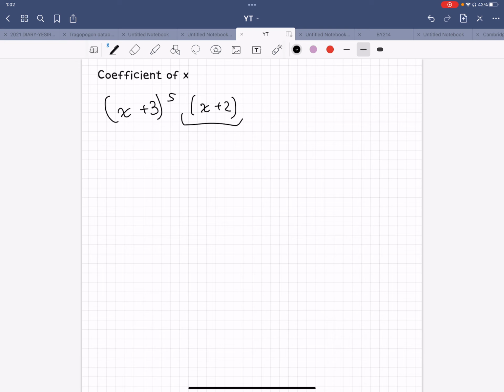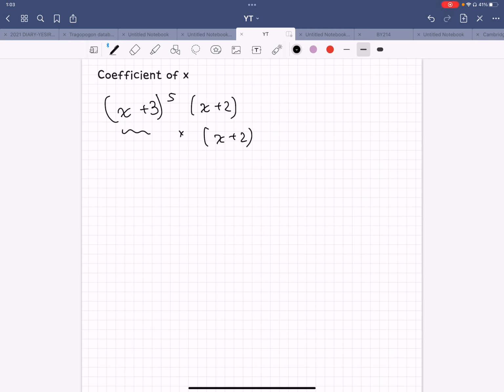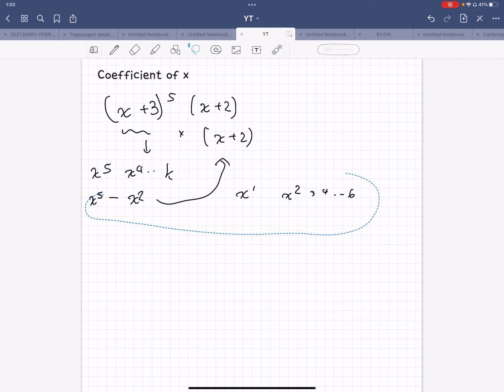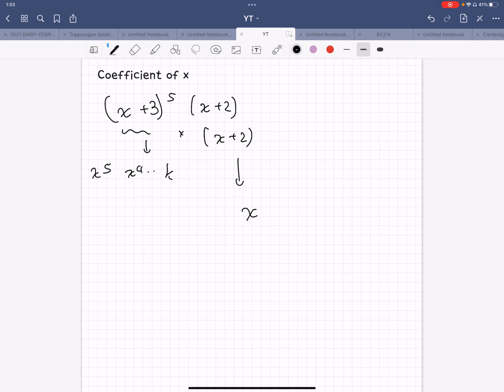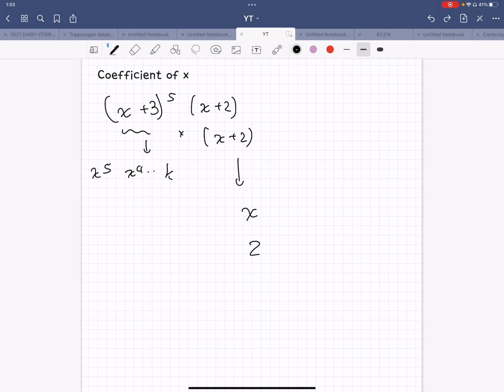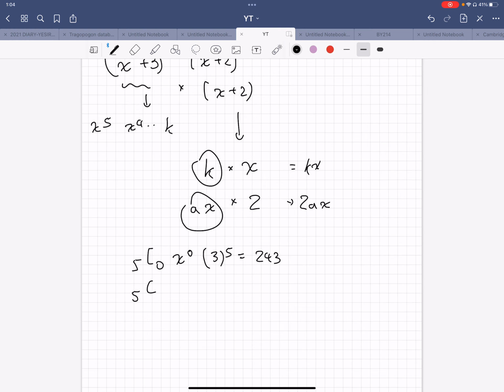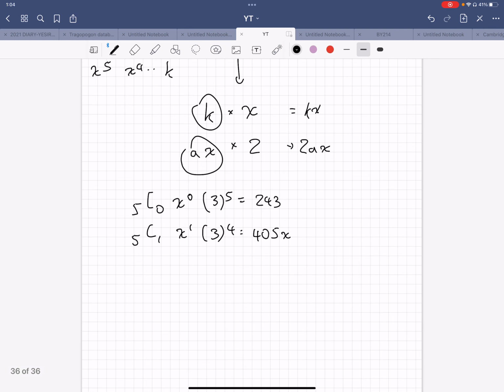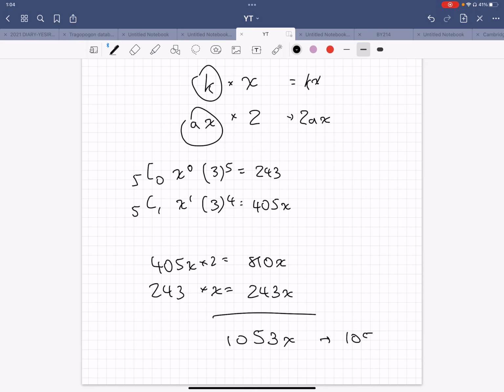Binomial Theorem Practice 1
The answer (as stated at the end) is 1053.